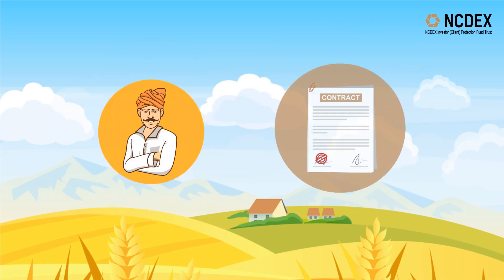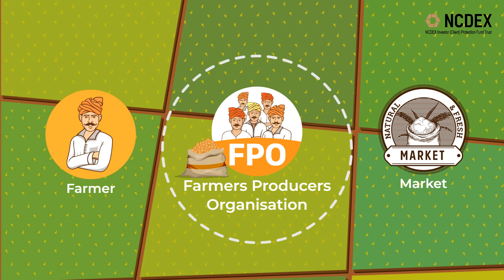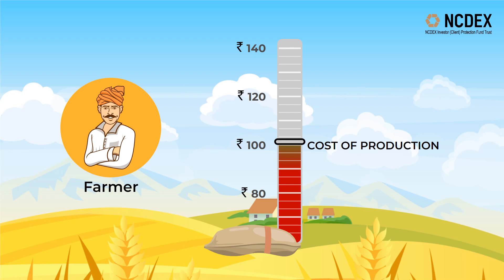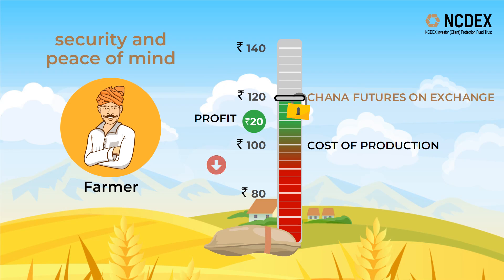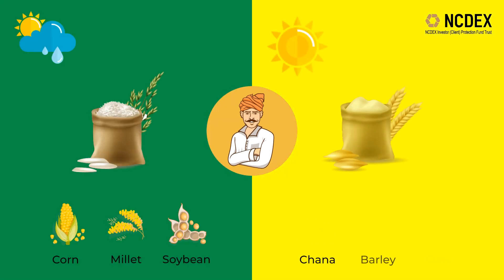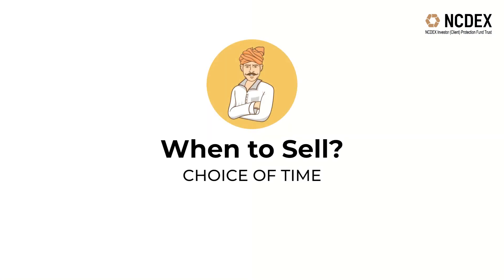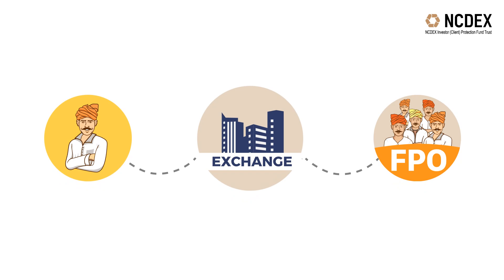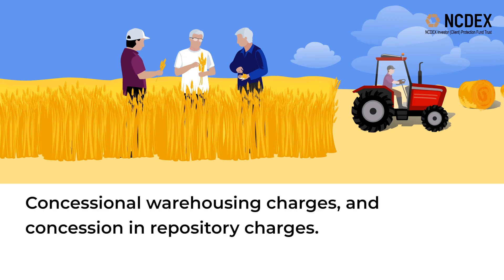NCDEX IPFT concept video on " The benefits of Commodity Derivatives for the Farmers & FPOs".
Understand the benefits of commodity markets for the farmers.